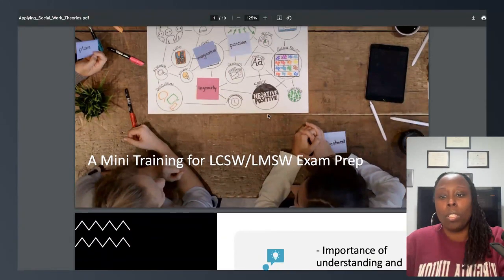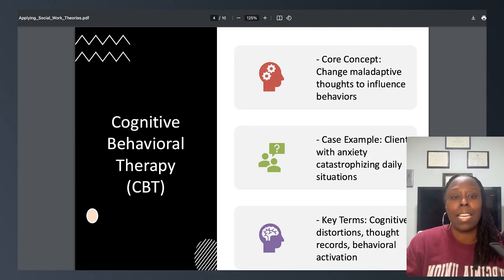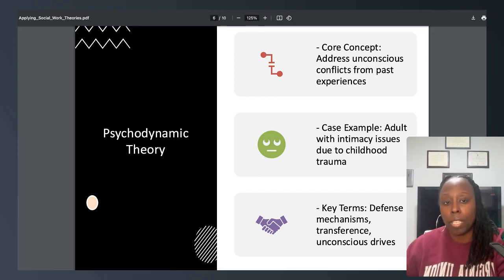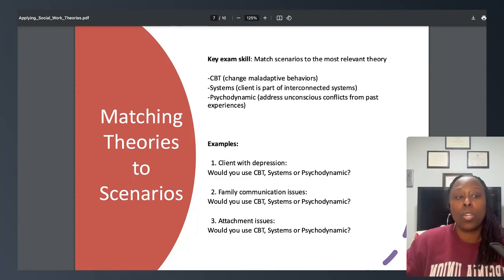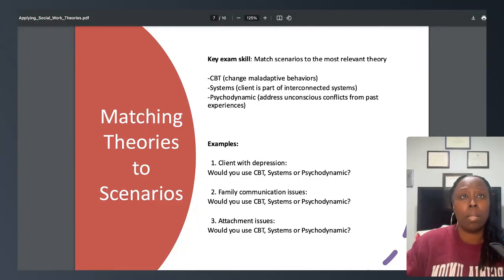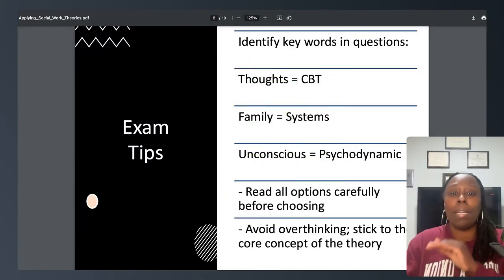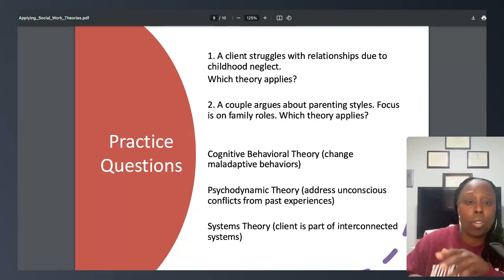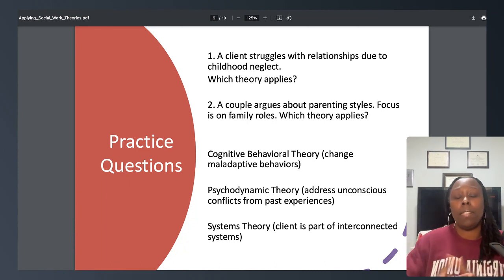Master Social Work Exam Theories in 15 Minutes GUARANTEED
Master Social Work Exam Theories in 15 Minutes GUARANTEED || LCSWVIBES

🚀 Ready to conquer your Social Work exams? 💪 In just 15 minutes, we'll break down all the crucial theories you absolutely NEED to know to master your next test! From psychodynamics to systems theory and everything in between, we've got you covered! 📚 Whether you're a student or studying for licensure, this fast-paced guide will boost your confidence and knowledge in no time.✨ Don't miss out on essential study tips that will help you ACTUALLY remember what you learn!

In this video, we break down essential social work theories that guide practitioners in understanding and helping individuals, families, and communities. Learn about the core concepts of popular theories like the Strengths-Based Approach, Ecological Systems Theory, and more. Whether you're new to social work or looking to refresh your knowledge, this video will give you a deeper understanding of how these theories shape social work practice.

🎬Want to Understand Personality Disorders? Watch This Now ||    • Want to Understand Personality Disord...

🎬The BEST Social Work Theories ||    • The BEST Social Work Theories || LCSW...

🎬Social Work Theories: The COMPLETE Guide (for ASWB exam) Pt. 2 ||    • Social Work Theories: The COMPLETE Gu...

🎬🌈 Culturally Competent Counseling: Serving the LGBTQ+ Community 🌈 ||    • 🌈 Culturally Competent Counseling: Se...

🎬(ASWB EXAM) LMSW LCSW- NASW Code of Ethics Made EASY for Social Workers ||    • (ASWB EXAM) LMSW LCSW- NASW Code of E...

👉 Watch now for valuable insights and tips on navigating your mental health journey with confidence!

Master key social work exam theories in 15 minutes. Learn to apply these concepts to real-life cases for better test scores.

This mini-training helps students and licensure candidates focus on the core concepts needed for the ASWB exam. We cover essential models like CBT, Systems Theory, and Psychodynamic Theory, providing clear explanations and practical examples to help you identify the right answers on test day.

Proper application of these social work theories is vital for success. By reviewing case examples and key terminology, you will build the confidence required to meet your LCSW exam prep requirements. This focused study session ensures you understand how to match specific scenarios to the correct theoretical framework.